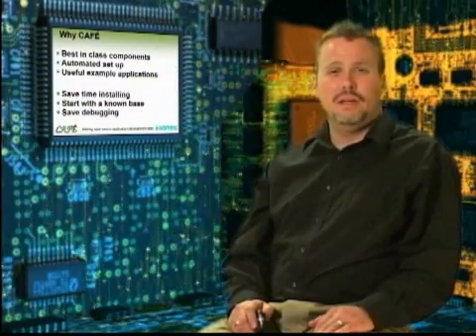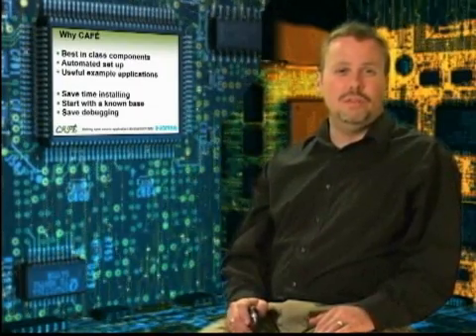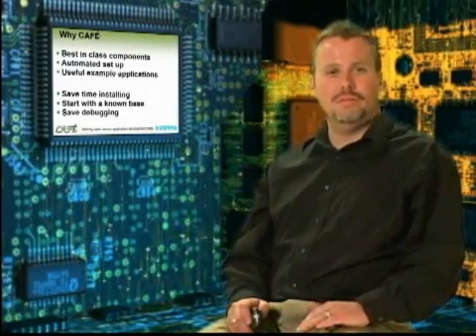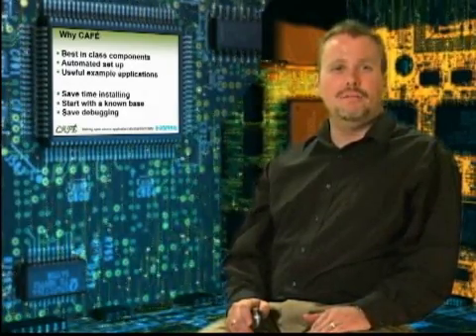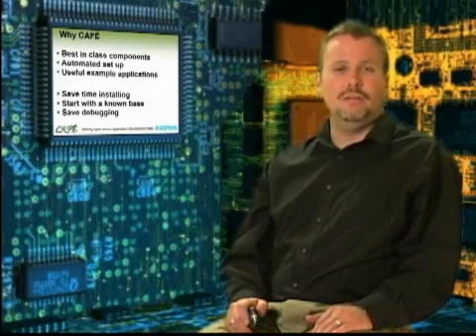CAFE Overview by Andrew Ross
Andrew Ross overviews CAFE. CAFE is a Linux World 2008 award winning java development and run time environment in a box.